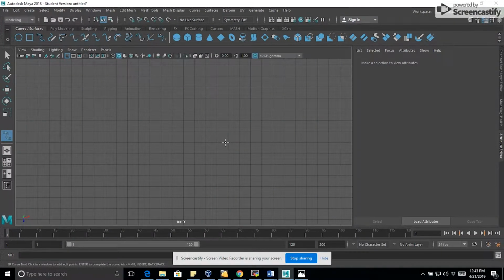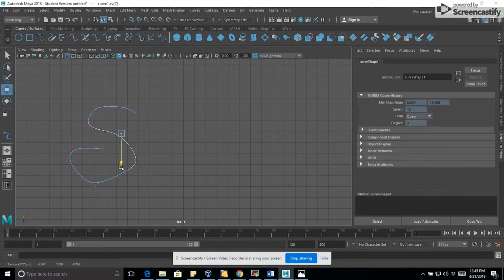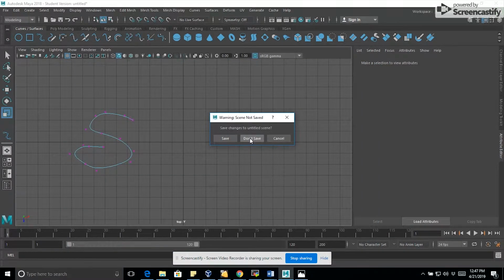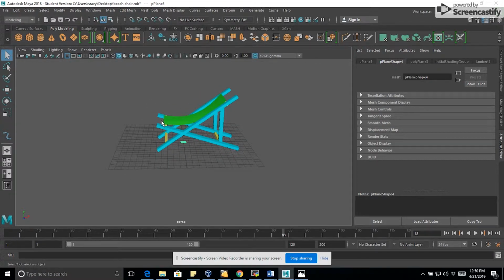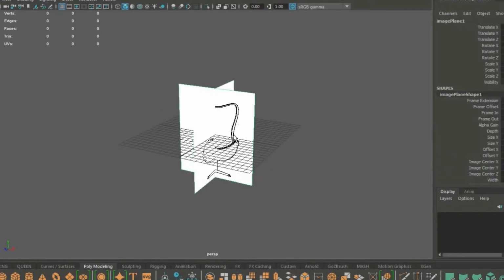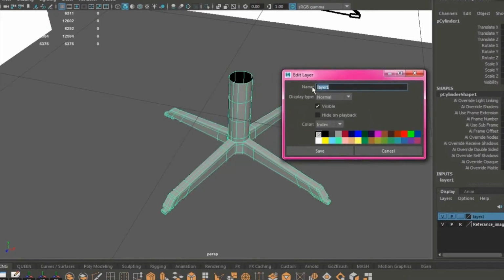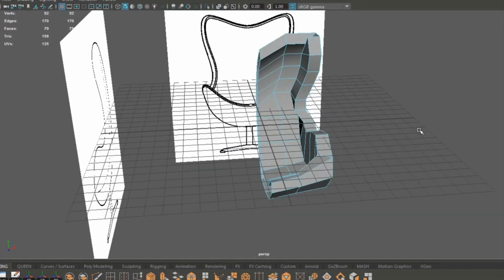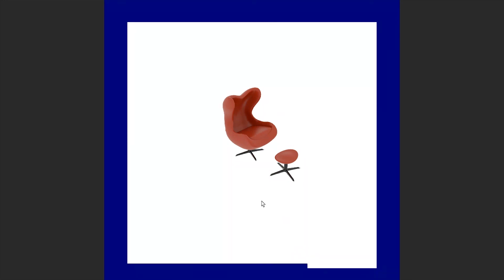Team_Victoria_FinalProject